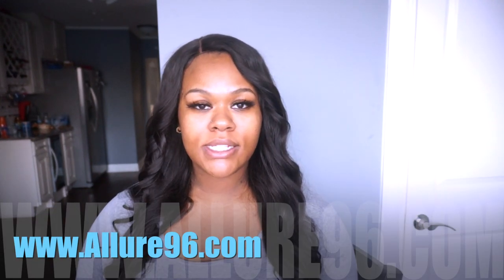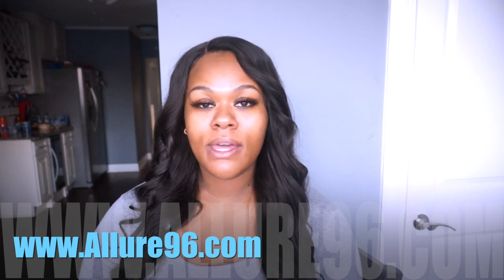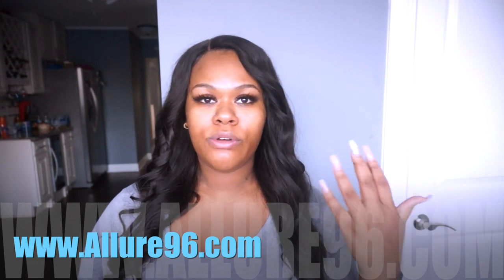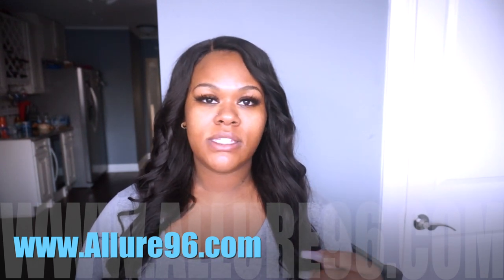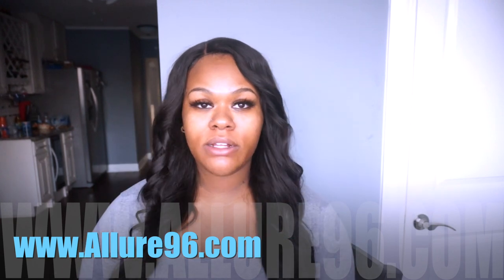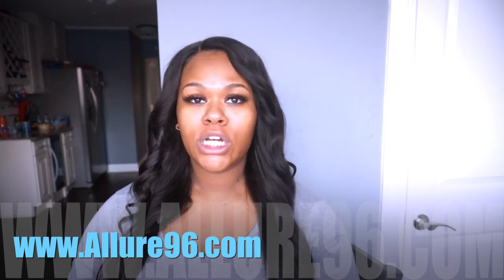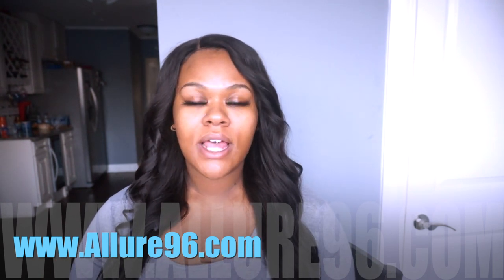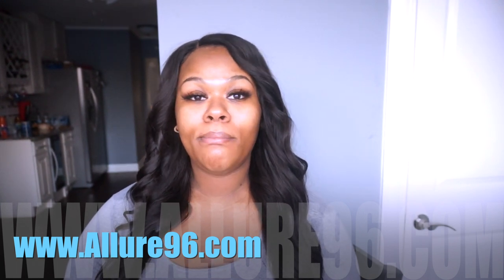The Unspoken Truth About Brazilian Hair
T E C H:
Sony Nex-5t
Pro Photo Studio Lighting
Adobe Premiere
Imovie